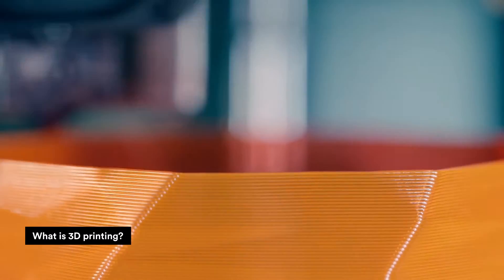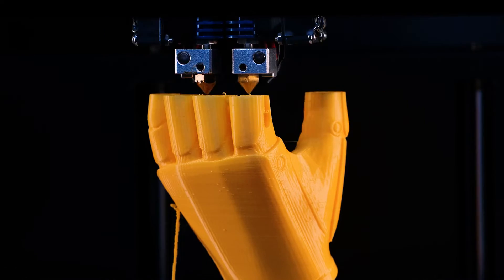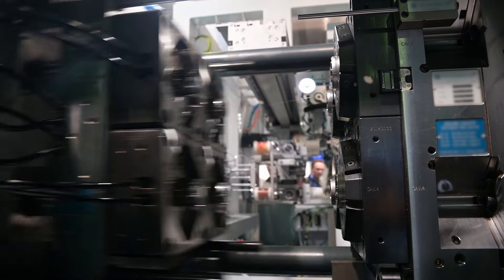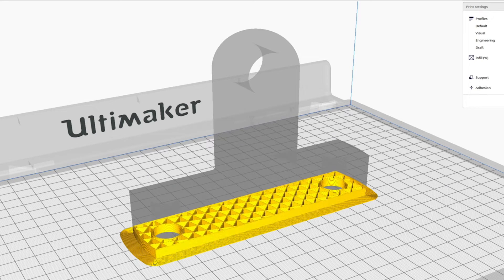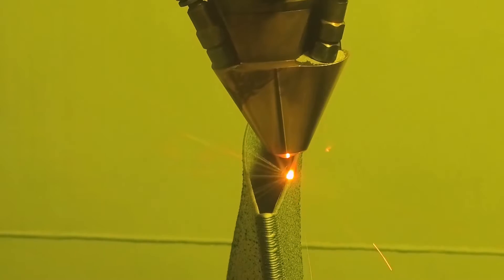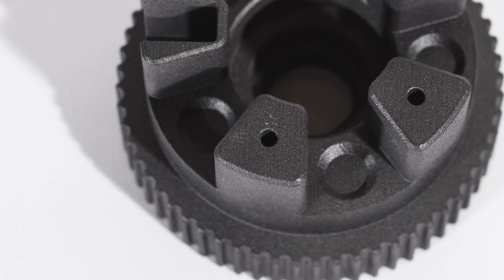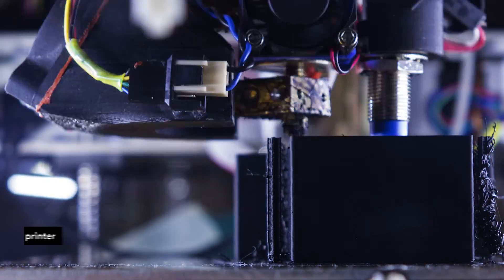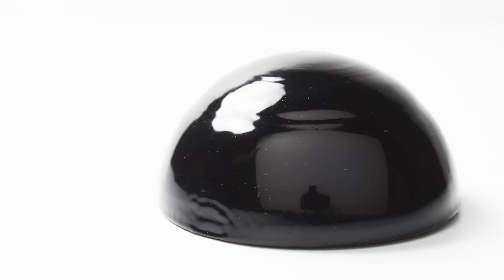3D Printing - What is it and How Does it Work? (in 75 sec)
Learn what 3D printing is and how 3D printing works. In this video, we’ll explain the basics of 3D printing, also known as additive manufacturing.

0:00 What is 3D printing?
In this first part of the video, we’ll discuss what 3D printing is. 3D printing refers to a variety of processes in which 2-dimensional layers of material are deposited and joined, one upon the next, to form 3-dimensional objects. This process is also known as additive manufacturing.

0:21 How does 3D printing work?
In the second part of the video, we’ll teach you how a 3D printer works. The 3D printing process always begins with a digital 3D model that is converted into an STL file. This model is then sliced by the 3D printer's software into thin, 2-dimensional layers and turned into a set of instructions for the 3D printer to execute.

0:38 Next, we’ll briefly talk about the different 3D printers such as FDM 3D printers, metal 3D printers and SLS 3D printers.

0:58 Finally, you’ll learn how long it takes for a 3D printer to print a 3D printed part and we’ll mention that a 3D print often needs post-processing after the 3D printing process is complete.

Download our FREE 3D printing resources